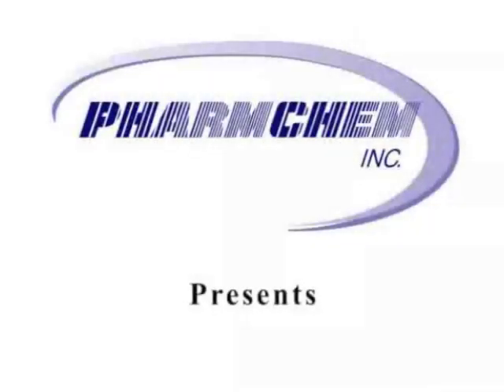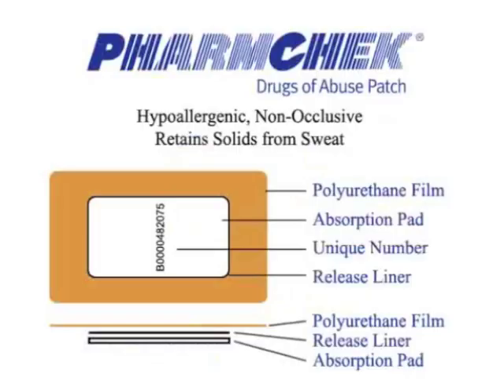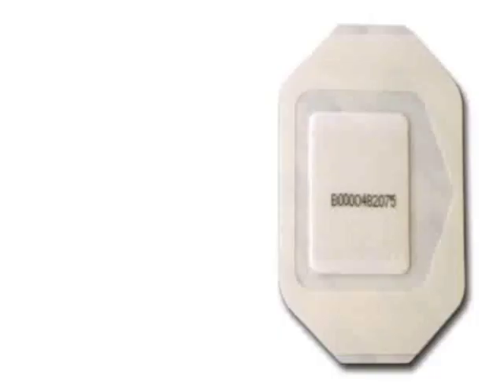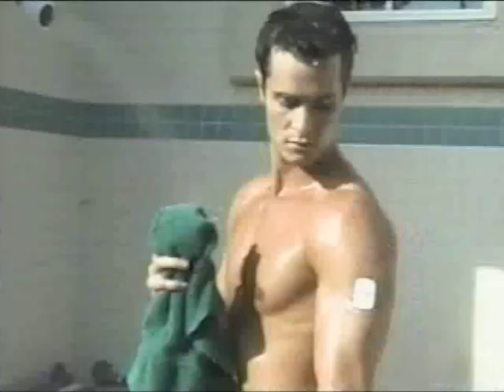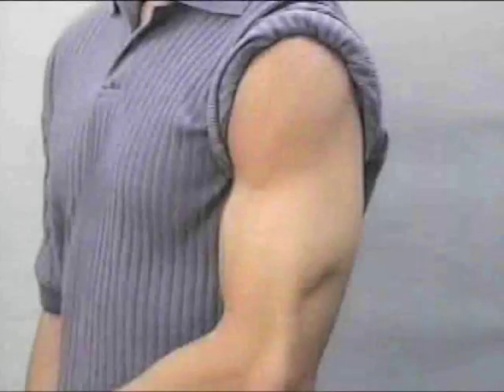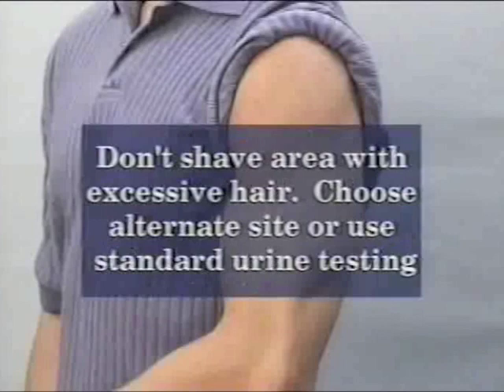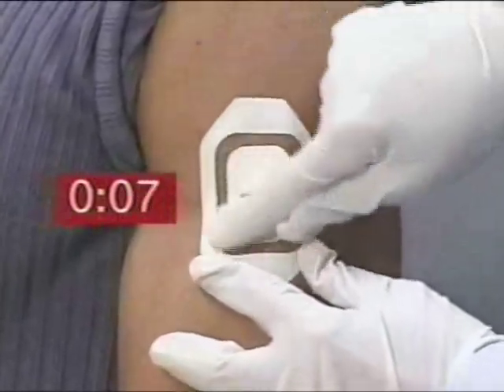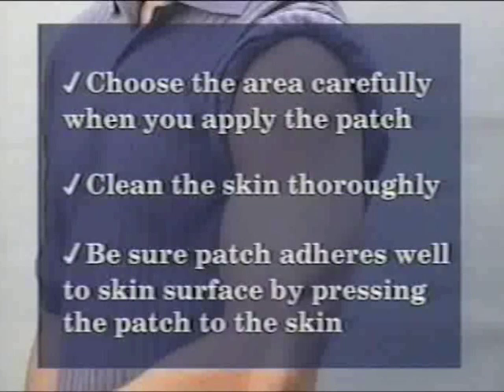PharmChek Sweat Patch Application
How to apply the PharmChek Sweat Patch to test for drugs of abuse. Better alternative than the urine test.